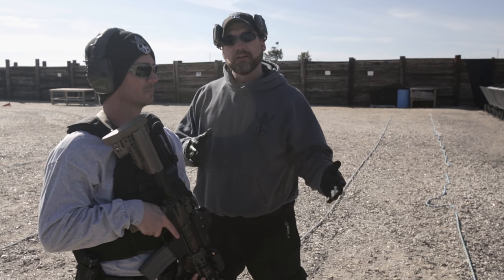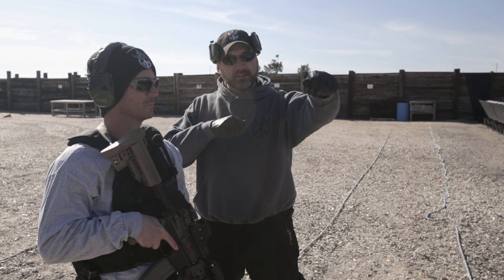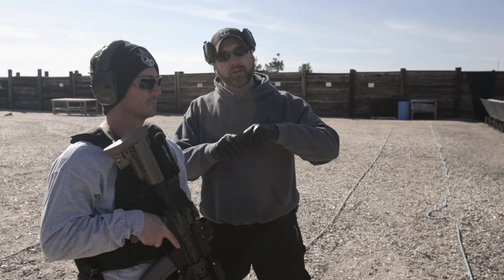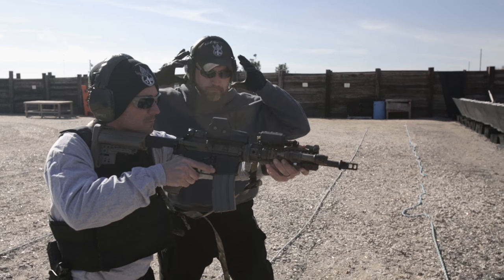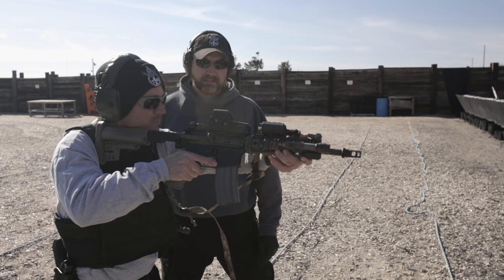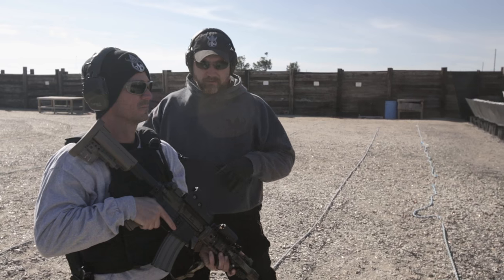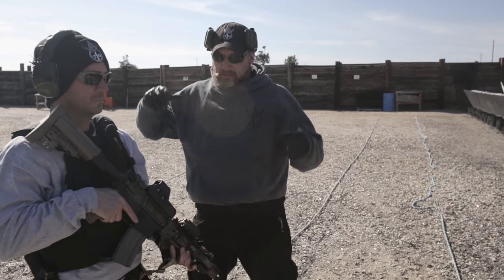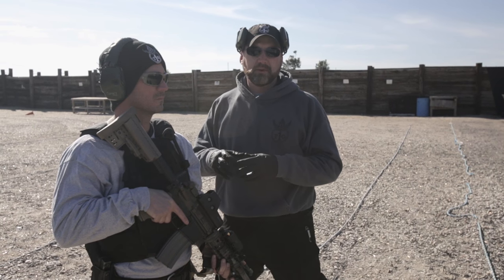How to do the Failure Drill | Body Armor Drill | Shooting Techniques | Tactical Rifleman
Remember our video on “Controlled Pairs or Double Taps”?  Anyone worth shooting once, is worth shooting twice. Ammo is cheap. Sid, at T1G, covered the difference between a “Controlled Pair” (used at longer distances) and a “Hammered Pair” (used at closer distances). Well, in this video Sid is back and he is going to take us to the next step: The Failure Drill.

    Why shoot someone more than once? Sometimes it takes more than one bullet. So, what makes you think that you should stop at twice? Reality dictates that you need to keep shooting until the threat is neutralized.  If that means two bullets, fine. However, what about if the target (human) is not reacting to your shots? What if he is wearing body armor? Should you keep wasting ammo while he continues to close on you? Hell no! We need to switch to a body area that is not hidden by the armored plate… Hence, the birth of the Failure Drill.

    We teach to start “center mass” or high chest of the target. However, after that double tap, you then move your point of impact up into the brain housing box. Why don’t we just start with a well-placed round to the head? It is a lot faster to start with the chest, as it is a much larger target. Remember, at 3 meters (inside a room) the bad guy with the AK-47 is not going to miss you. So, you have to be faster to get that first bullet off. That’s why speed is so important. Shoot him fast in the chest to knock him off balance (before he can shoot you), then keyhole him up in his melon with a well placed shot.

    Notice I said move your point of impact up into the brain box? I did not say point of aim. That is because, at close CQB distances, if you aim between the eyes you will really hit him down in the jaw where the bullet is likely to glance left or right. Why? This is called “off-set” and is caused because the sights on your rifle are mounted several inches above the actual barrel of your rifle. Hitting him in the jaw does not take him out of the fight. You have to hit the brainstem, or what we call the “T Box” (ocular and nasal cavities).

    Now, that “T-Box” is a very small target. That’s why some LE departments actually teach a Failure Drill that goes 2 shots to the chest followed by one shot to the Pelvic Girdle. Why? The pelvic girdle is a much larger target and, while it does not incapacitate immediately, it takes away the mobility of the perpetrator. Meaning, he can no longer run around the streets of LA shooting cops behind their cars with an AK. He is down and not going anywhere.

   Most modern SOF units do not use the failure drill for reacting to a target wearing body armor. Rather, we use the Zipper Drill, which walks rounds from the chest all the way up into the head. Same effect, a little faster, and ammo is cheap.

   So why do I like to teach the Failure Drill. Two reasons. First, we use it as a building block for going from Double Taps to Box Drills. Second, and more importantly, it teaches the importance of hitting that “T-Box” and turning his lightswitch off.

   Picture hitting a house doing a hostage rescue. Third room has 4 “unknowns” and 1 armed bad guy. Those first shots need to hit that bad guy FAST. Actually, faster that fast. However, it may take several minutes for him to bleed out. Now, I need to be able to turn my back on him so I can deal with the other 4 non-combatants in the room. They may be friendly or not. Doesn’t matter, we still need to deal with them. I can’t take the chance of letting this dying bad guy, laying next to his AK, pop a few rounds into the backs of me or another assaulter before his last breath. I need to be able to turn my back on him, knowing he isn’t going to get back in the fight. I need to turn off his “light switch.”  That means the “T-Box.” It doesn’t matter if he is wearing body armor. It matters that his light switch has been switched off for good and fast, so I can back to work. Maybe not politically correct, but tactically correct.

    The Failure Drill is a great combat shooting drill. Next, keep your eyes out for the “Box Drill” and many other great shooting videos, coming soon to a Tactical Rifleman website near you.

Help support Tactical Rifleman by purchasing one of our T-shirts, check them out